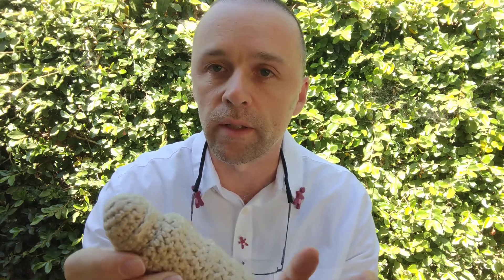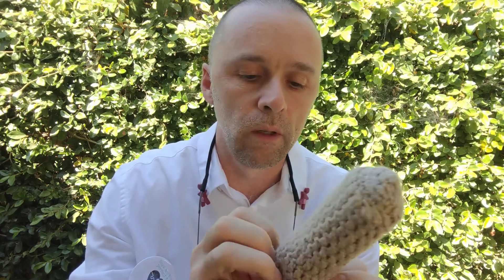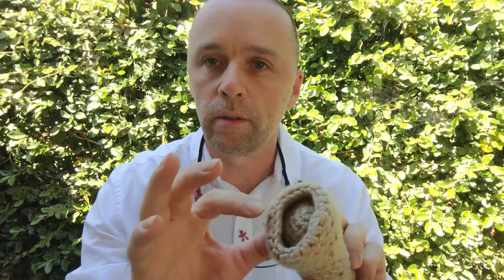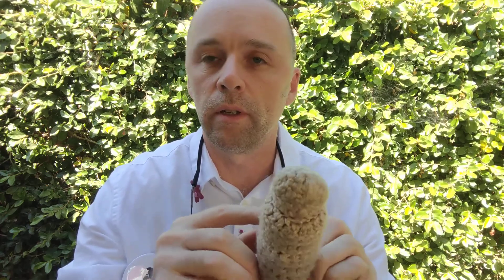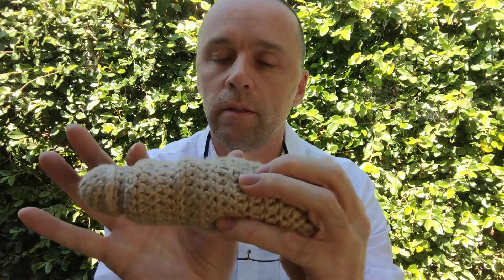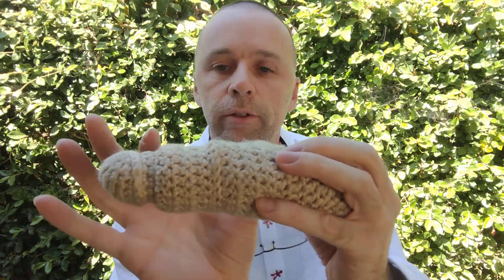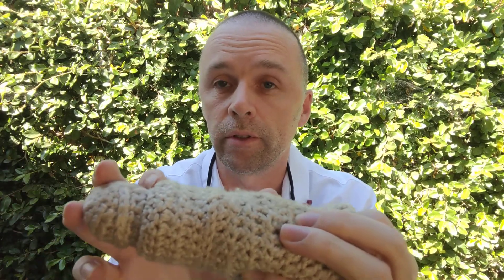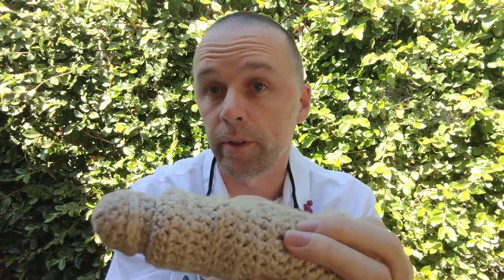Circumcision harm - sensitive skin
Explanation of how the most erogenous part of the penis is lost to preputial amputation of males.

"Circumcision," when in the context of males is also referred to as preputial amputation, posthectomy, bris, brit milah or brit priah.  The procedure is often performed using tools like the Gomco Clamp, Mogen Clamp, Plastibell or a barzel.

"Why do some men hate being circumcised?"